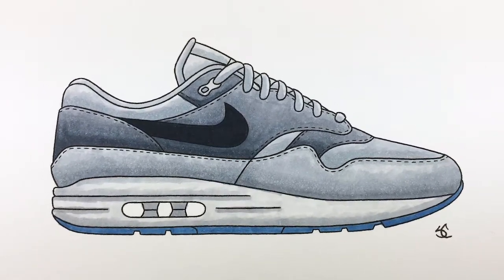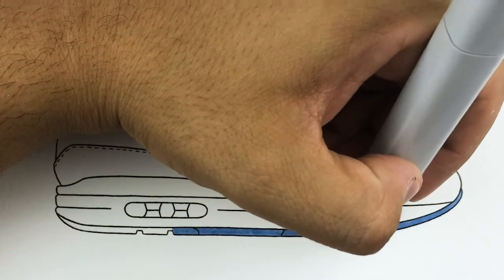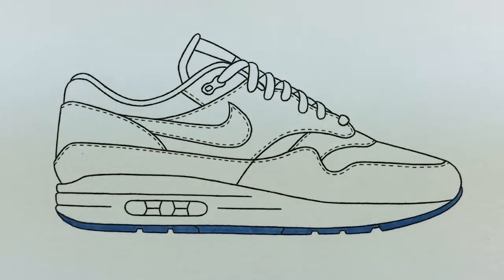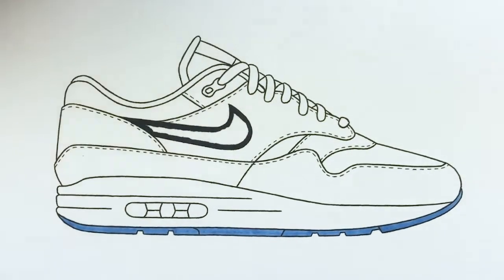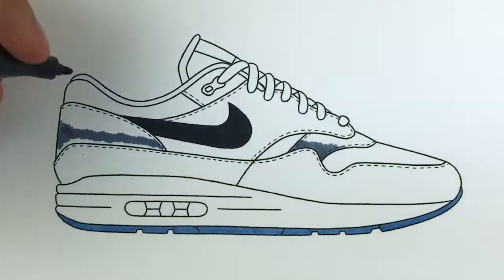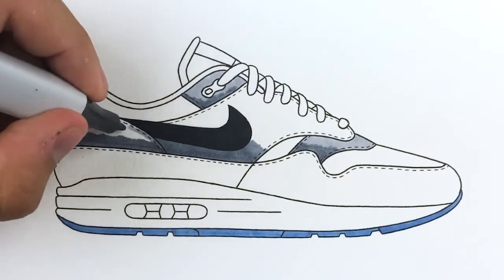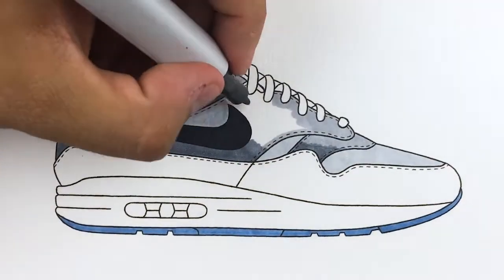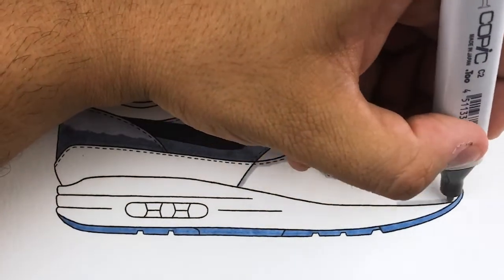Nike Air Max 1 "By Night" - Sneaker Drawing w/ FREE Stencil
This is a sneaker drawing video of the Air Jordan 1 Pine Green. I also talk about some small news dealing with the Lakers

Copic Markers 12-Piece Basic Set
Copic Marker 12-Piece Cool Gray Set